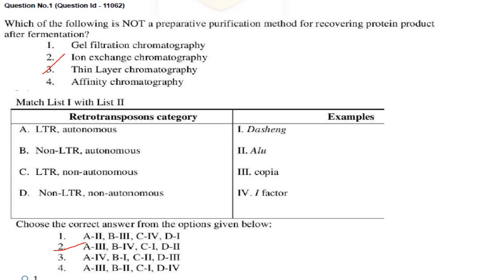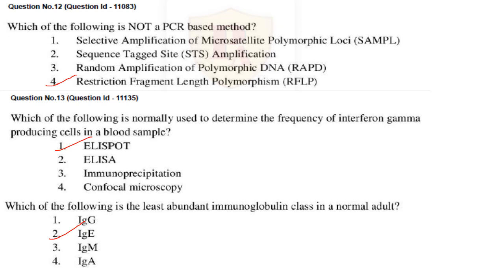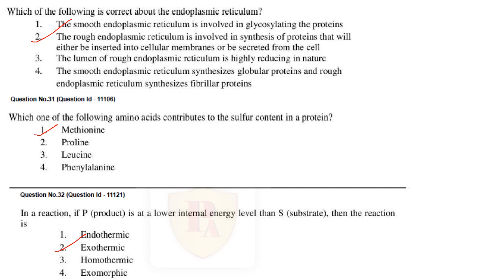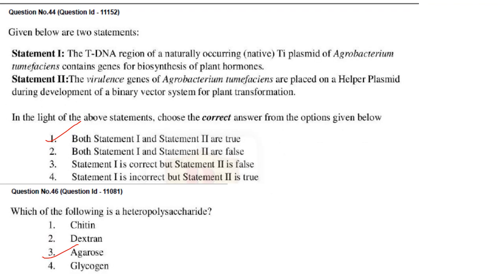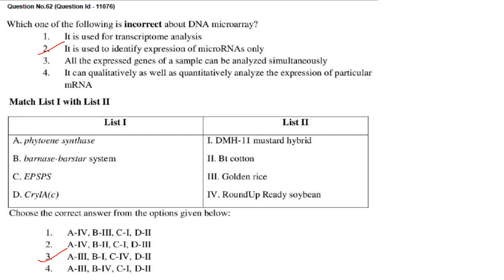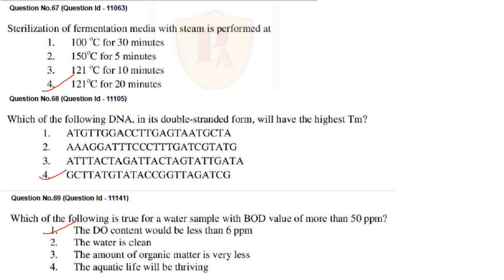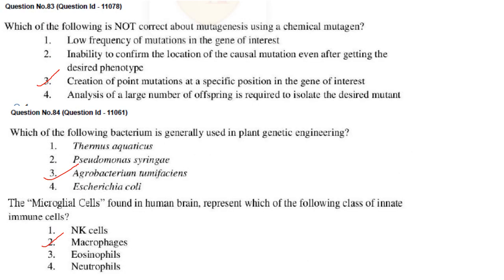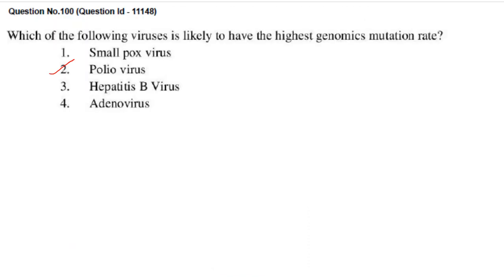GAT B PYQs 2023 Part B Solved with explanations IIT JAM, CUCET, M Sc Entrances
In this video I will be explaining GAT B PYQs 2023 Part B questions. This video can also be viewed by those students appearing for other exams like IIT JAM or CUCET or various MSc Entrances